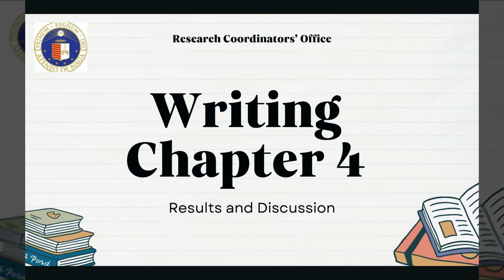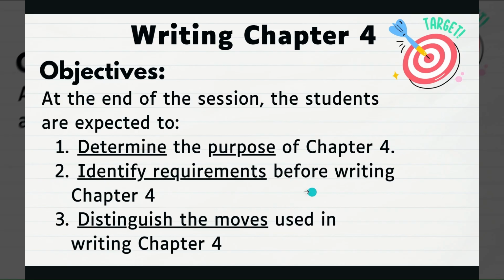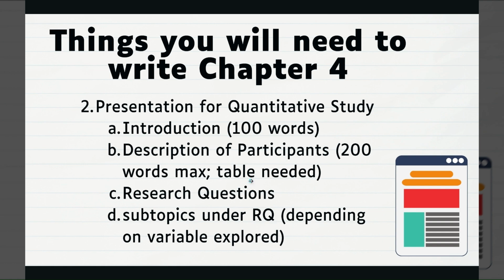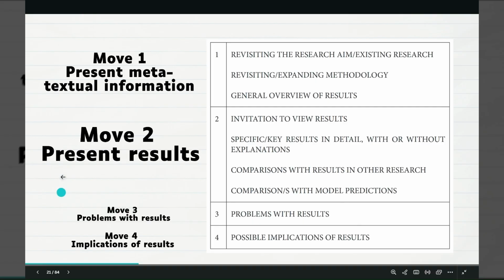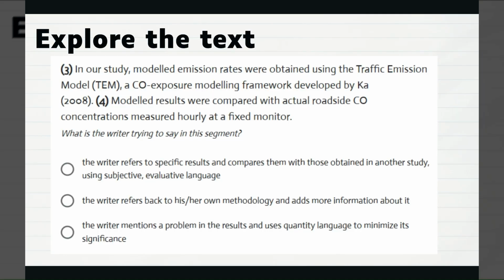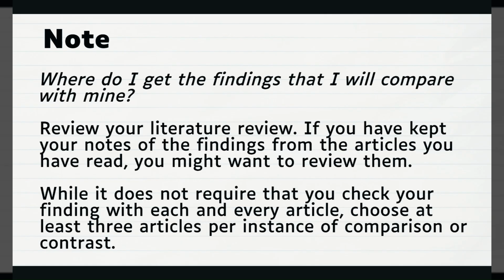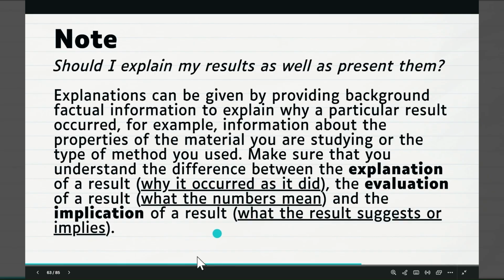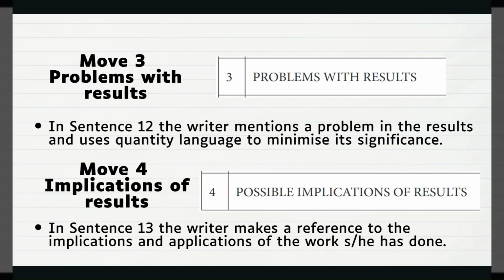Writing Chapter 4 Made with Clipchamp